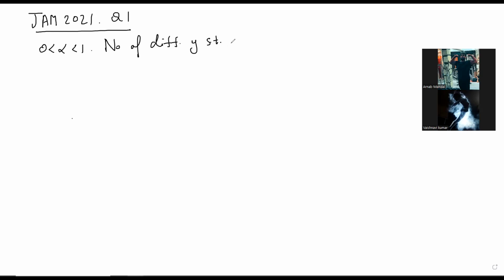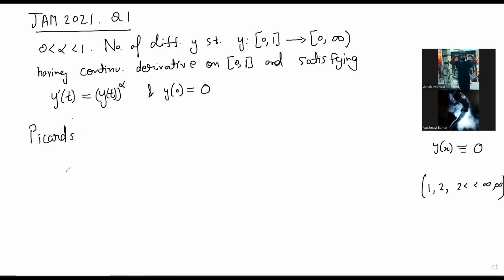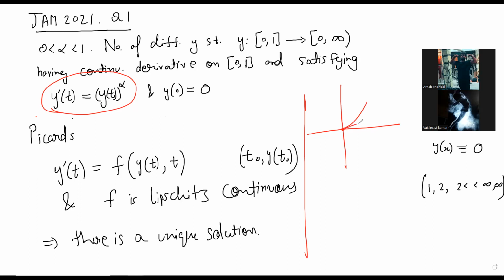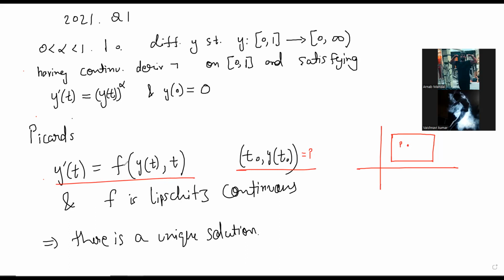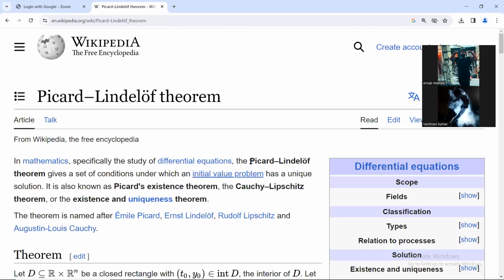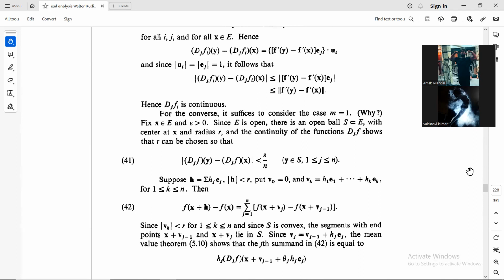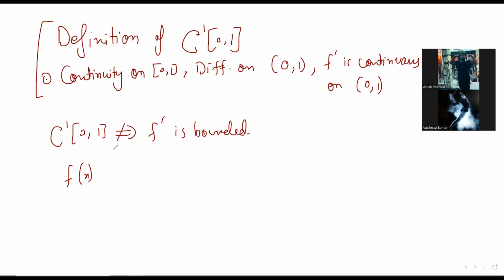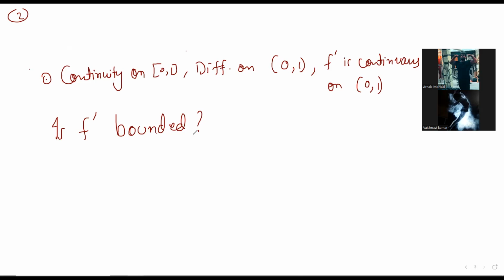An application of Picard's theorem | IIT JAM 2021